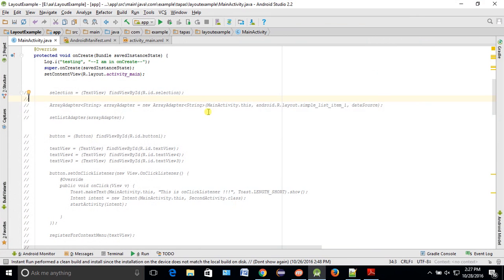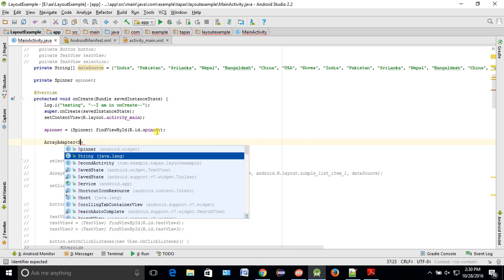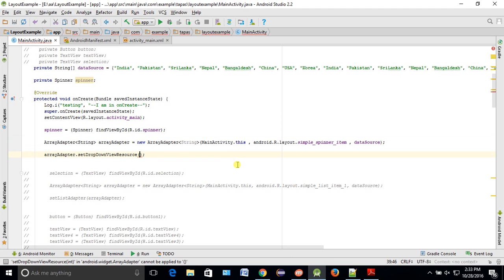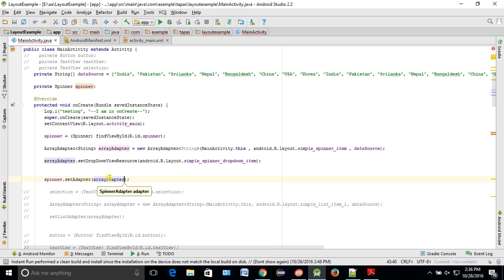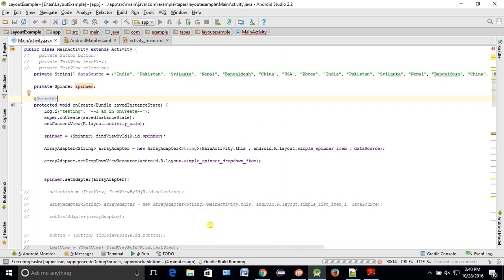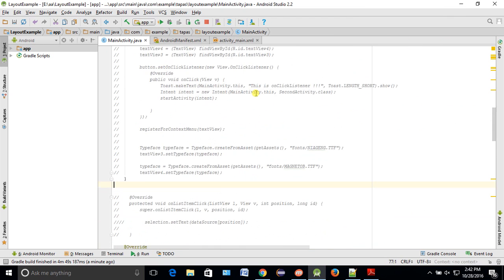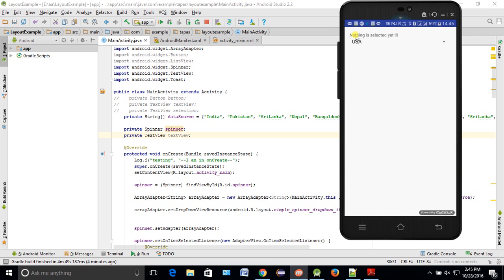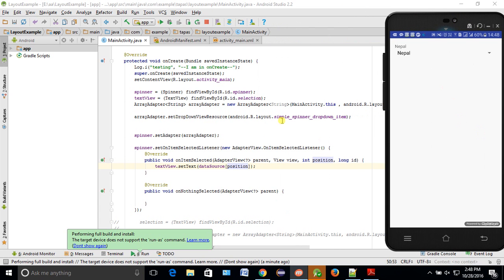Android Tutorial 8 Selection Widget Part 1